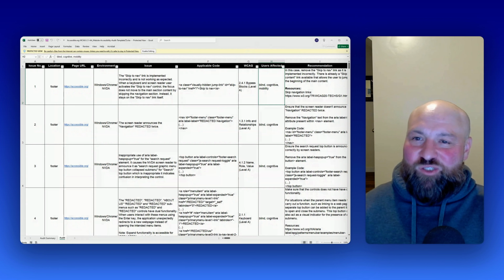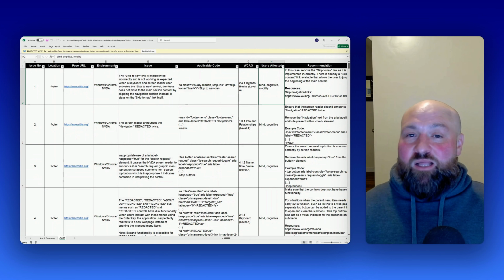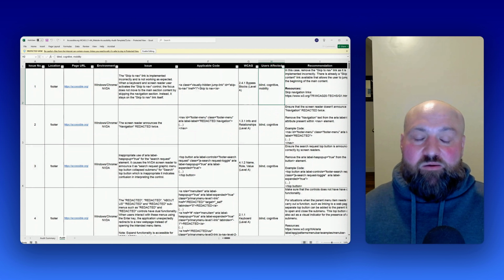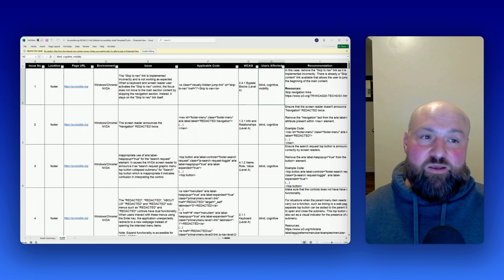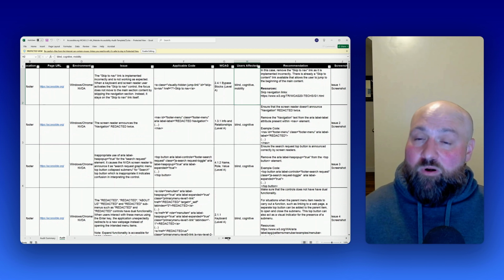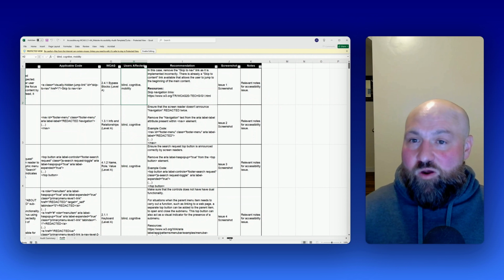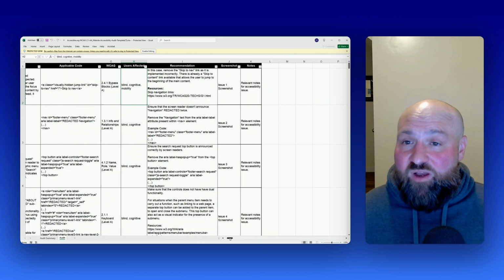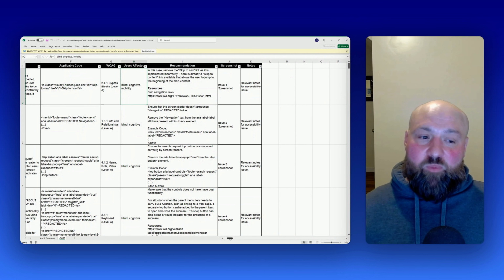What Does an Accessible.org Accessibility Audit Report Look Like? (Sample Example)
Find out what an accessibility audit report from Accessible.org includes. Kris previews the Excel spreadsheet deliverable that future clients can expect to receive when they purchase a WCAG accessibility audit. The spreadsheet includes:

- Issue numbering system for easy reference
- Location and URL details for precise issue identification
- Environment specifications (browser, OS, assistive technology)
- Detailed issue descriptions with applicable code snippets
- WCAG success criteria references
- User impact analysis (which disability types are affected)
- Specific recommendations for remediation
- Screenshots and screen recordings for visual confirmation
- Additional notes for context and best practices

Now anyone can know what an accessibility audit (fully manual) looks like and understands to expect from professional accessibility services. Kris explains how the report is structured and written to be as easy to understand and put into action as possible.